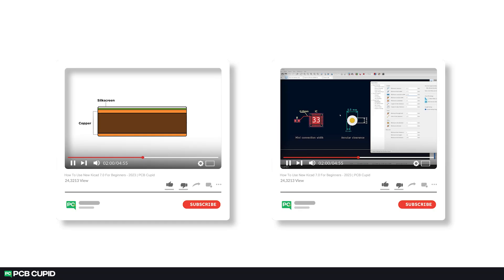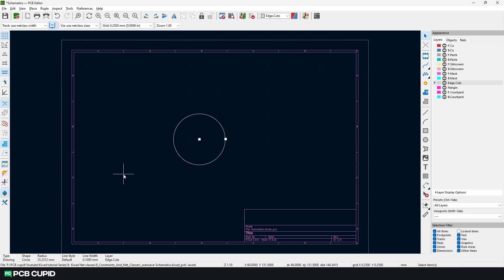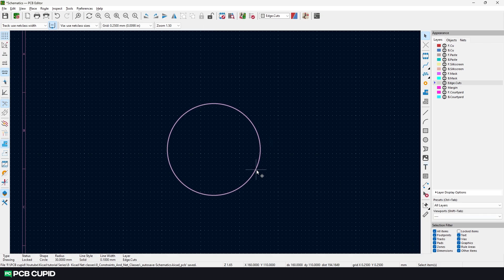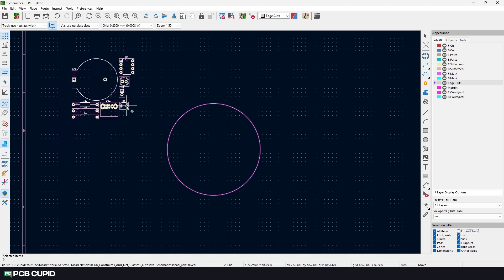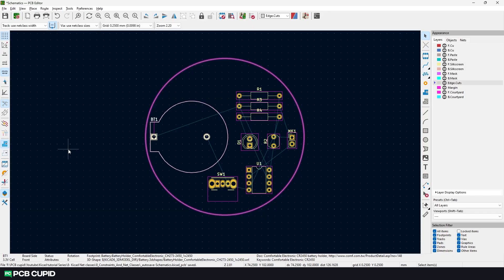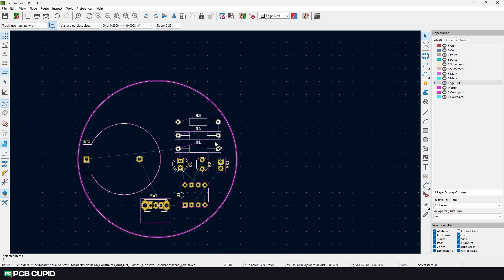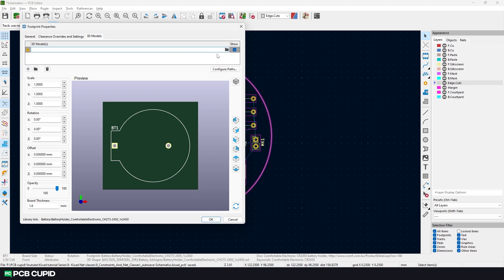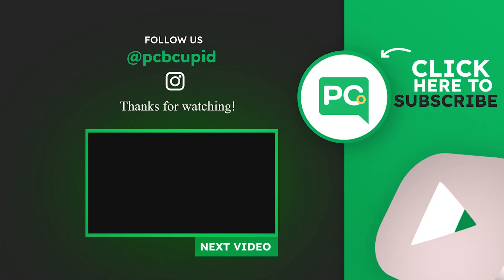#9 How to use PCB Layout editor in KiCad 7.0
This video is a part of KiCad 7 tutorial series, Which will take you through the journey of learning KiCad 7 from scratch to making your first Printed Circuit Board.

In this particular video, We'll discuss how to design the shape of the PCB,  using selection filters, Importing footprint, placing the footprint according to the 3d model, what is ratlines, how to use ratlines, aligning footprints, searching for component on Grabcad and finally importing external 3d files (.stp / .step) into Kicad.

If you have any question or doubts regarding this video, You can drop your questions

0:00 - Intro
0:20 - 3D model
0:48 - Shape of the PCB
1:45-  Selection Filter
2:40-  Verify the shape
3:05-  Getting the Footprints
4:09-  Footprint Placement
4:38 - Ratlines
5:30 - Alignment
6:27 - External 3d model
8:05-  Outro